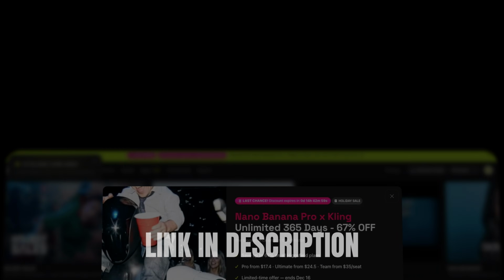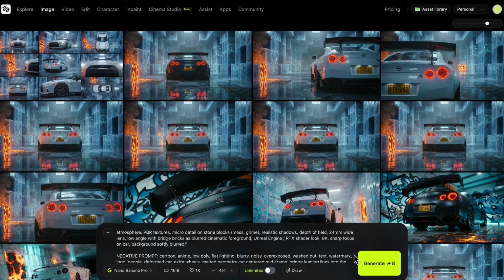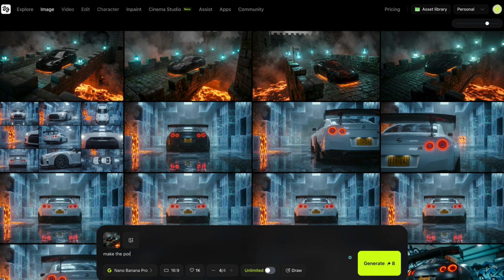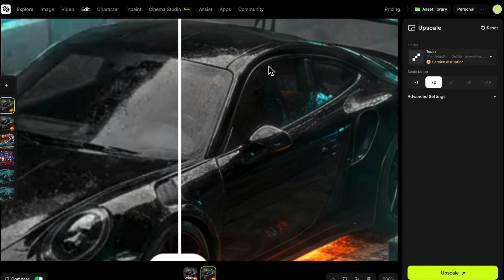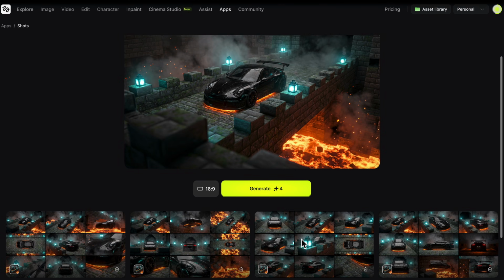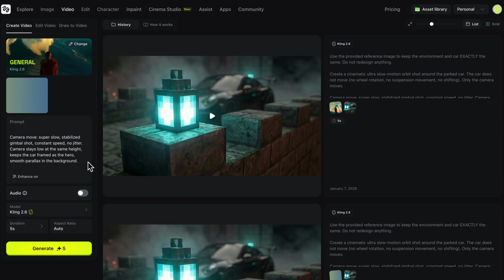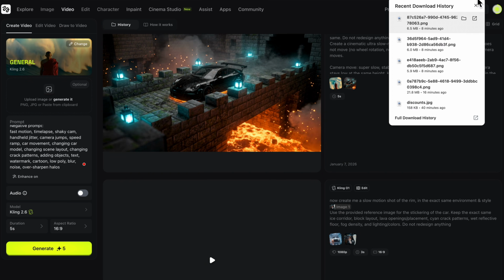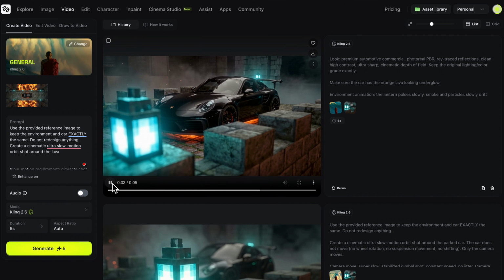Minecraft Car Edit Tutorial — Nano Banana Pro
Join the #1 Community for Automotive Filmmakers!

How to make a Minecraft inspired car edit using Higgsfield and Nano Banana Pro — and in this video I break down the exact workflow, prompts, and tools so you can recreate it for your own car videos and edits.

✅ What you’ll learn:
1: How to generate the perfect car image with Nano Banana Pro using good prompts.
2: How to generate different car shots and angles with a perfectly consistent environment, using the MULTISHOTS tool in Higgsfield.
3: How to enhance your shots using Higgsfield's built-in topaz tool for clean & realistic looking results
4: How to generate cinematic videos using your generated shots within Higgsfield.ai
and some other prompts to get inspiration from.

I will show you the exact prompts used and some tricks to realistic results, such as using good reference images.